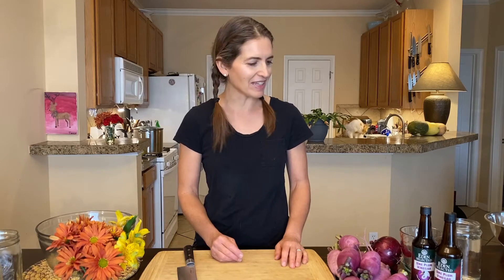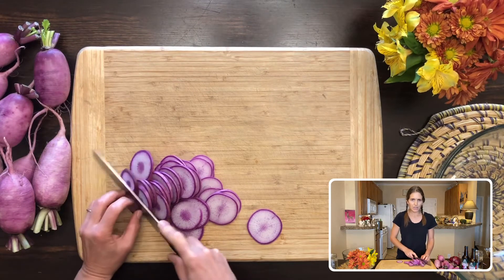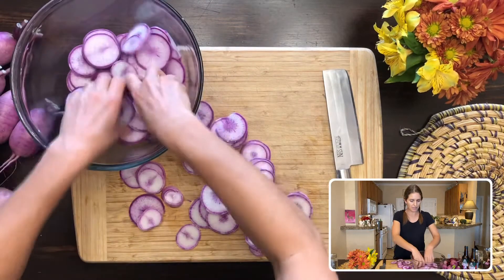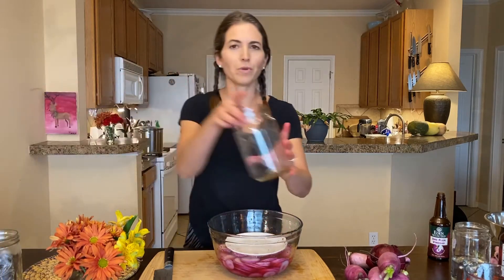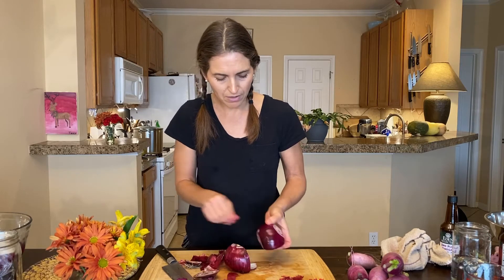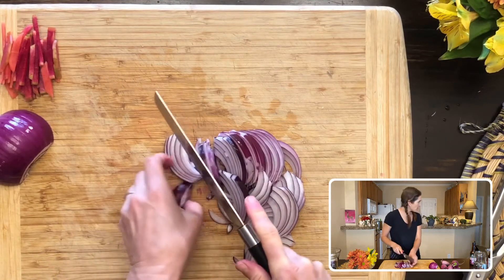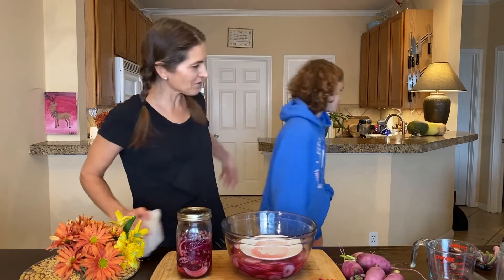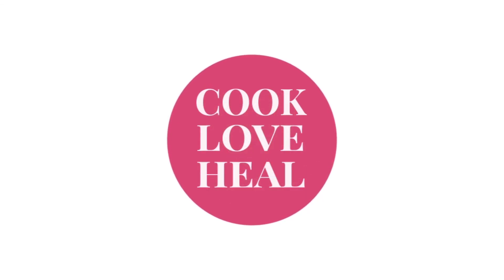How to Make Quick Ume Pickles - Cooking Together Live from Austin, TX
Learn how to make Quick Ume Pickles made with radishes, red onions, and ume plum vinegar.